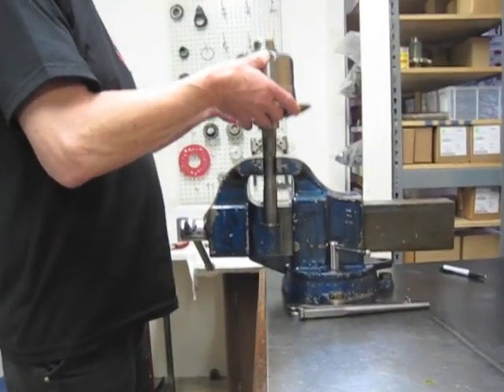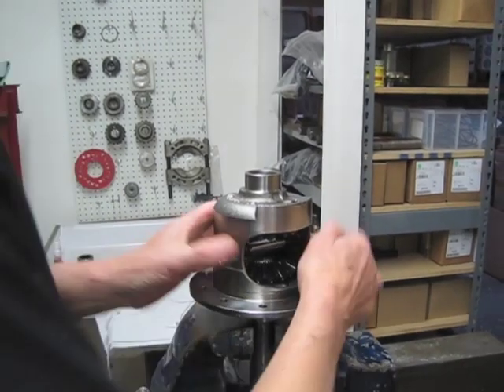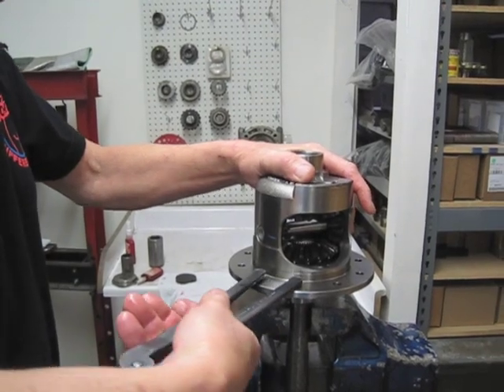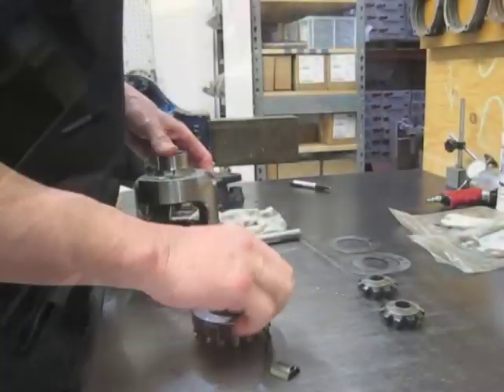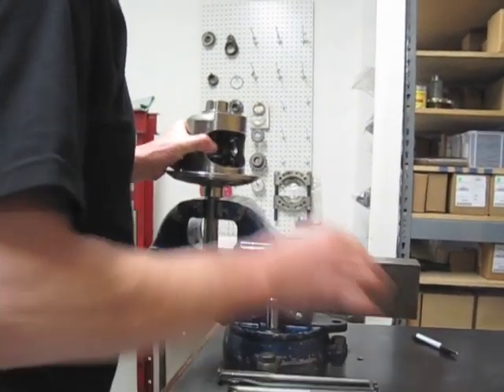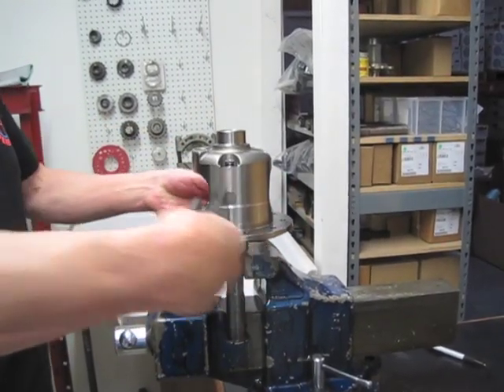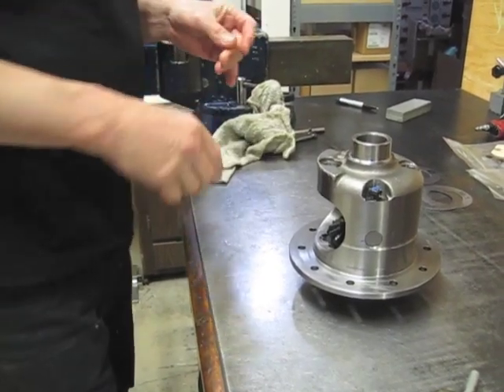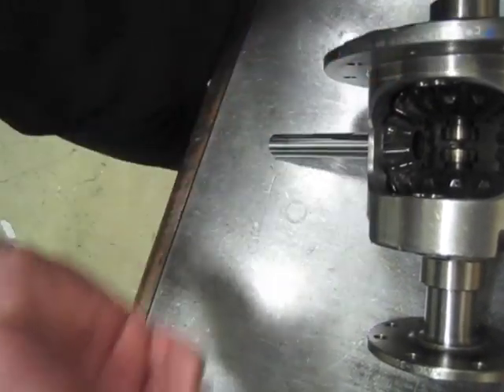Tom's Eaton Posi Tune-Up (Part Two)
Part two of the Eaton Posi Tune-Up performed by Tom's Differentials on a 10 bolt Corvette 3 Series 30 Spline Best of Everything posi unit